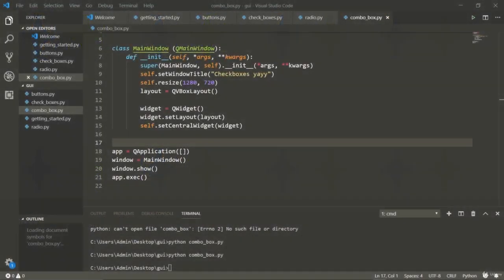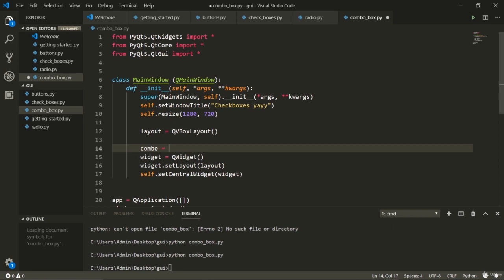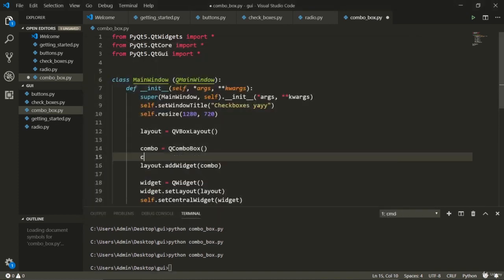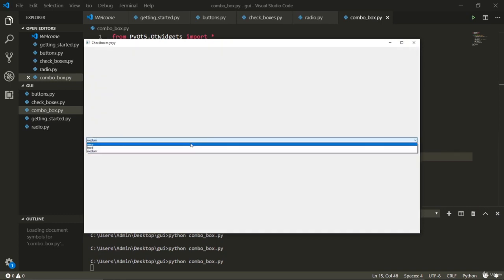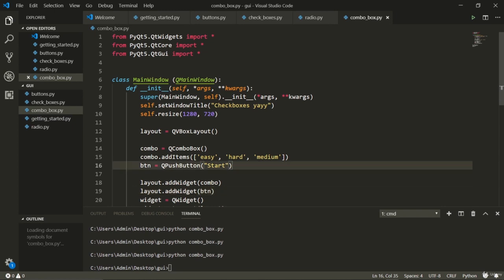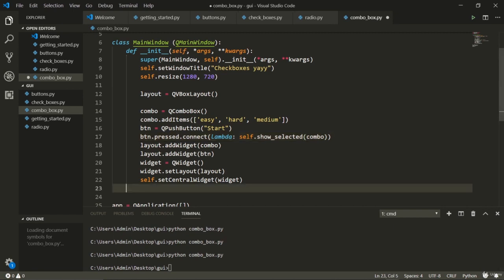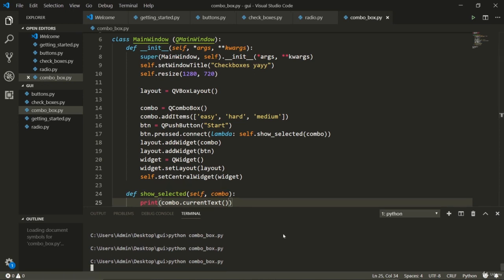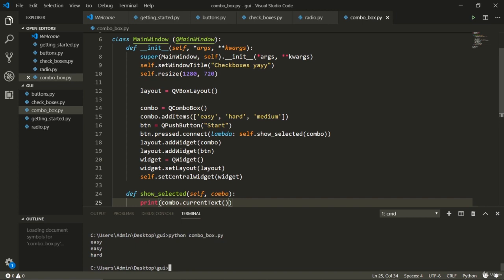Comboboxes Implementation in Python || Python Course